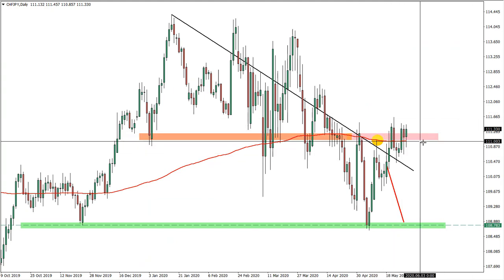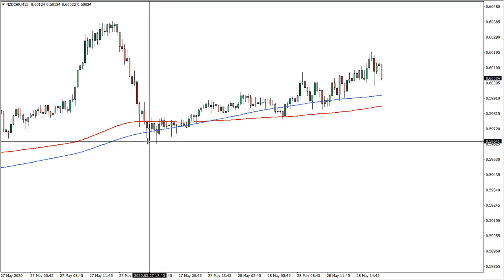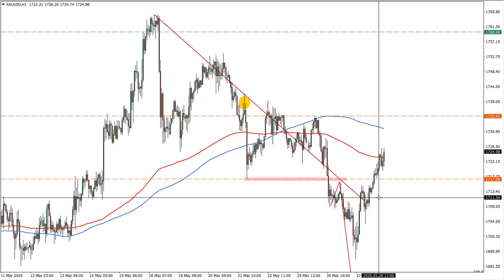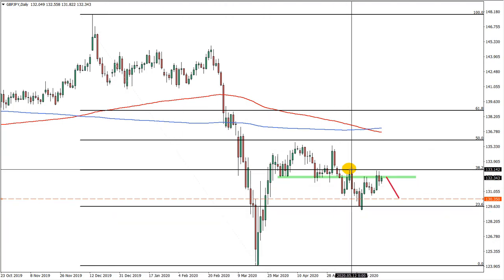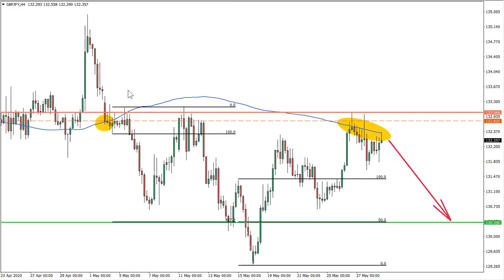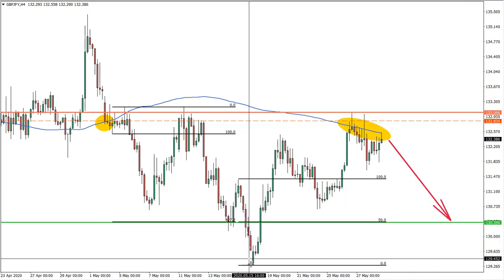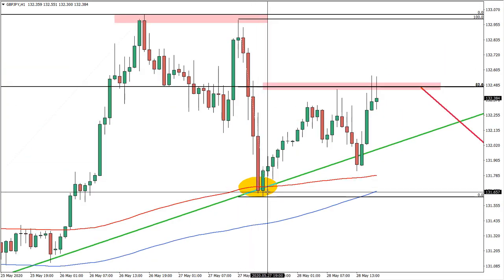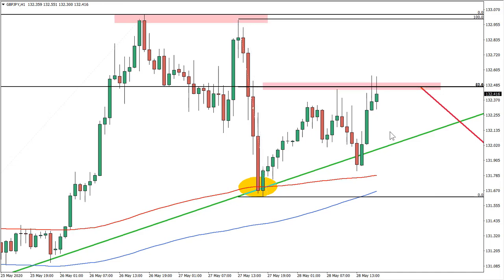GBPJPY Analysis and Trade Idea